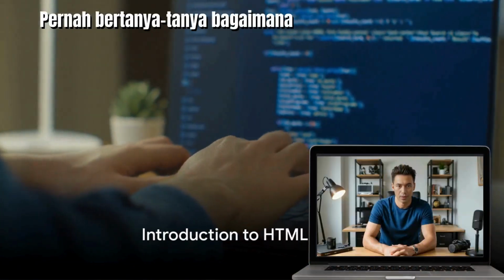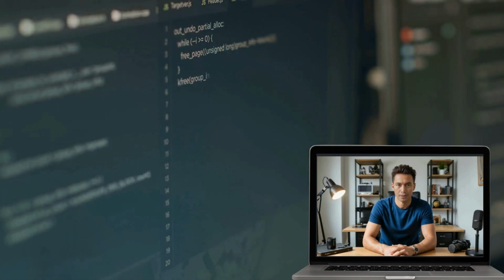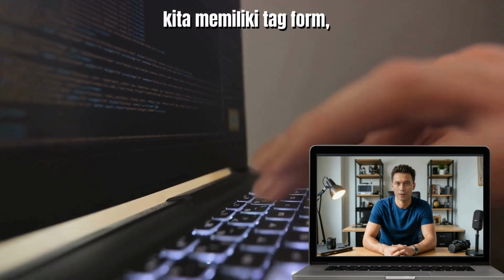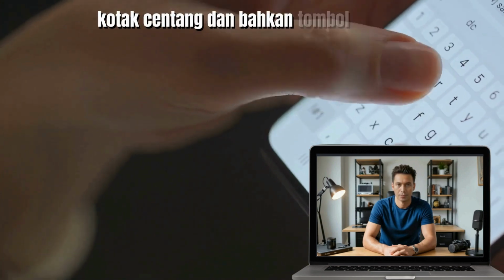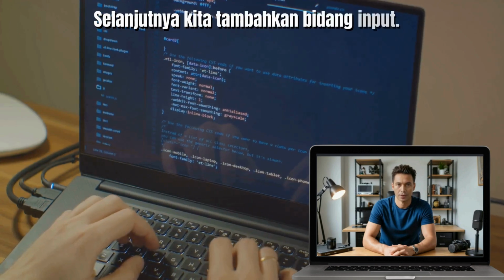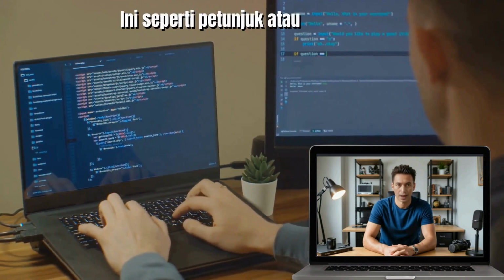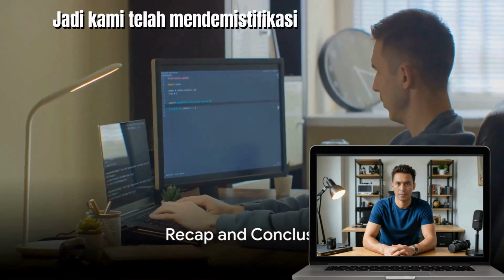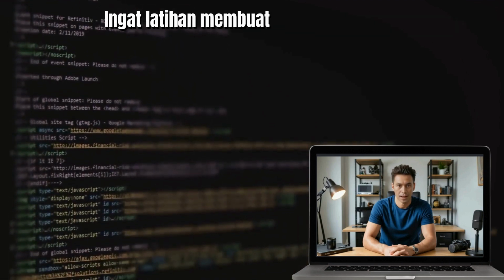Menguasai HTML - Panduan Komprehensif -MK eCommerce dan AI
"Dalam video ini, kami menyajikan panduan komprehensif untuk menguasai formulir HTML. Mulai dari dasar hingga tingkat lanjut, kami akan membimbing Anda melalui setiap langkah dalam membuat dan mengelola formulir HTML dengan mudah. Jika Anda ingin memperdalam pemahaman Anda tentang pembuatan formulir web yang efektif dan responsif, pastikan untuk menonton video ini sampai selesai!"